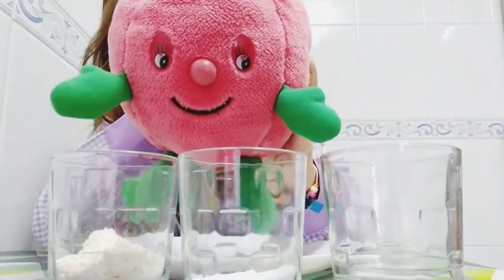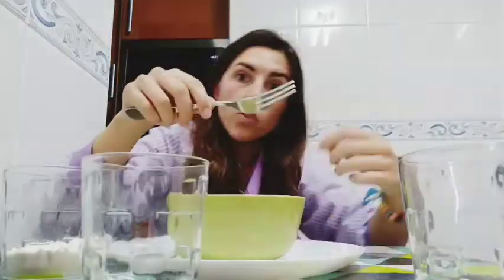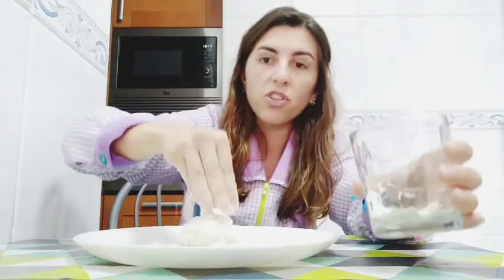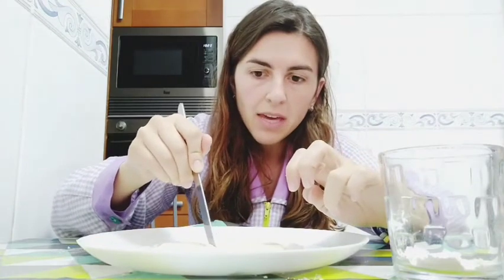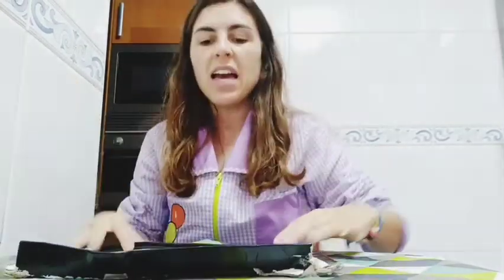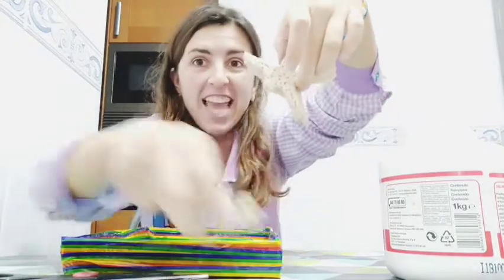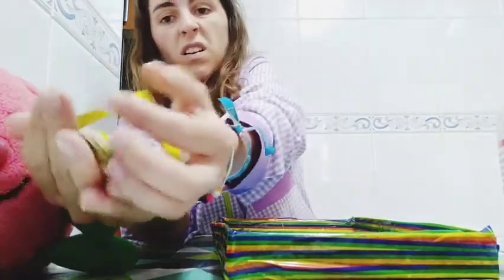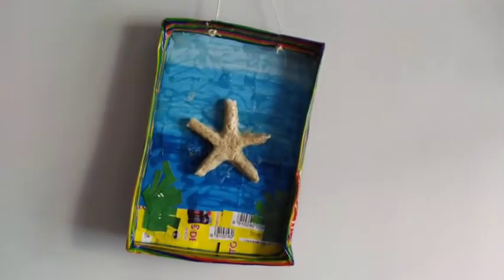Craft: Starfish with baking soda dough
A beautiful craft with baking soda dough made at home